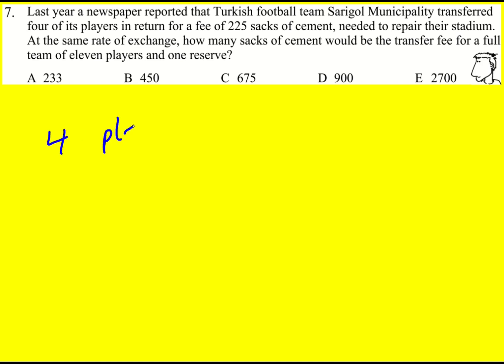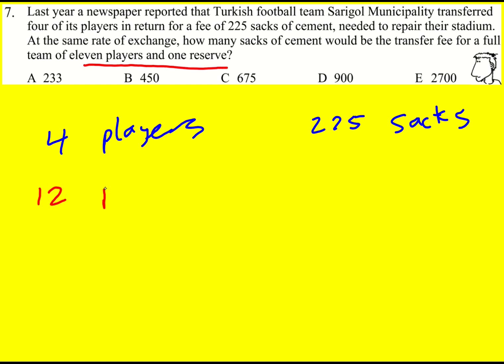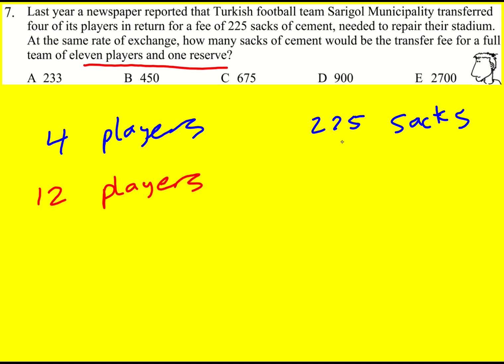IMC 2003 q7 (UKMT Intermediate Maths Challenge)